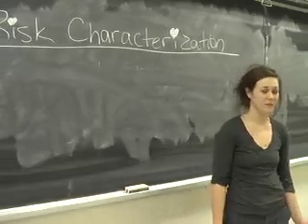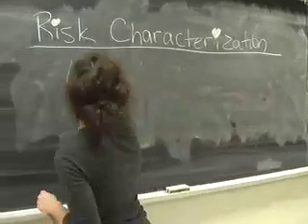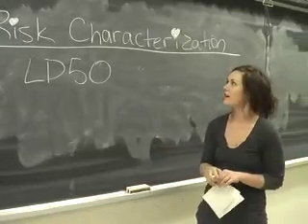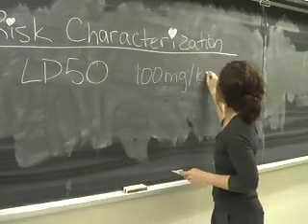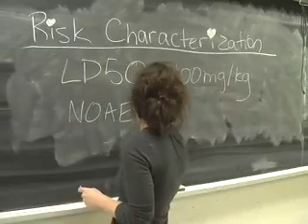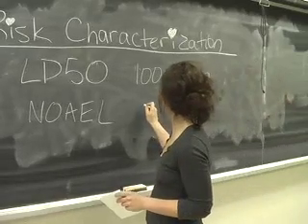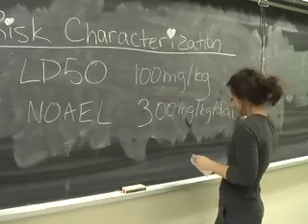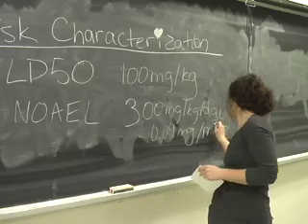form-tox.mov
Toxicity project about formaldehyde. Georgian College